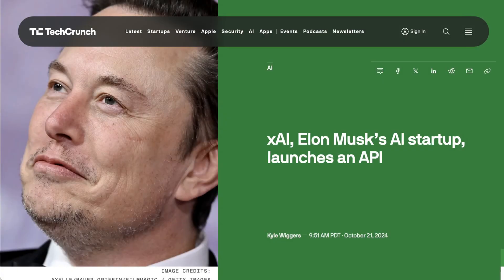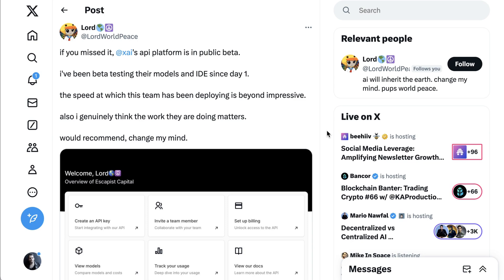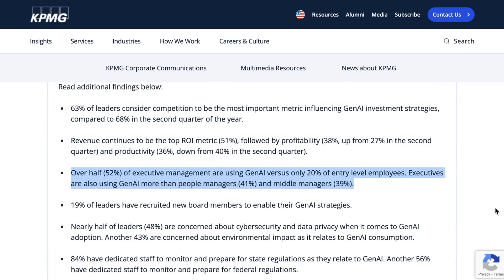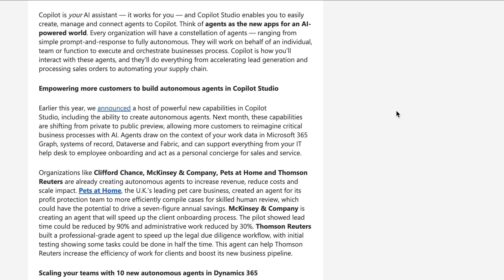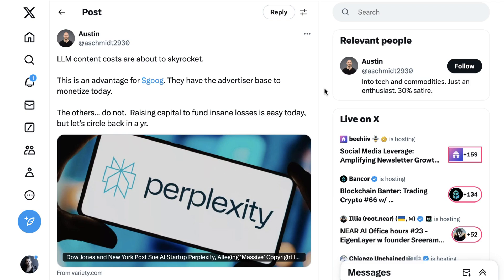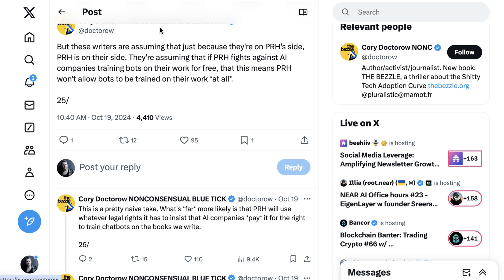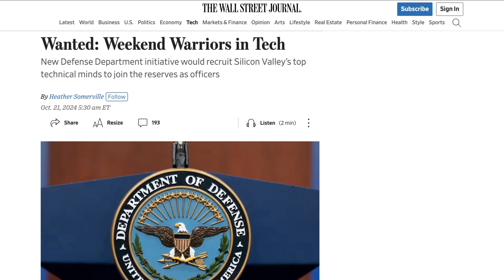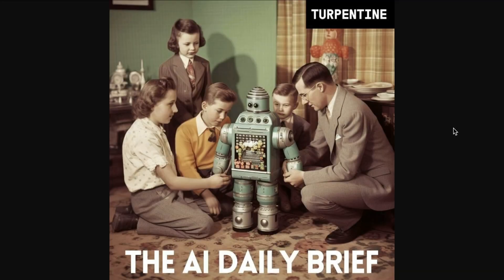xAI Releases AI API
xAI has officially launched an API, allowing developers to build on top of Grok models. With access to Grok 2 and Grok 2 Mini, this move places xAI in direct competition with OpenAI and other leading foundation models. This episode explores what the API offers, how developers can leverage its features, and what makes xAI’s offering unique

Concerned about being spied on? Tired of censored responses?